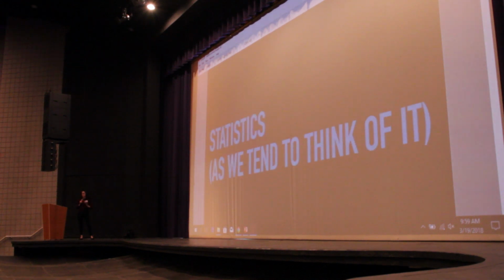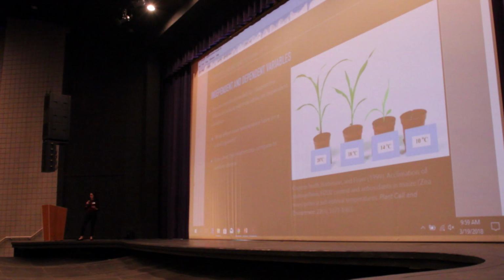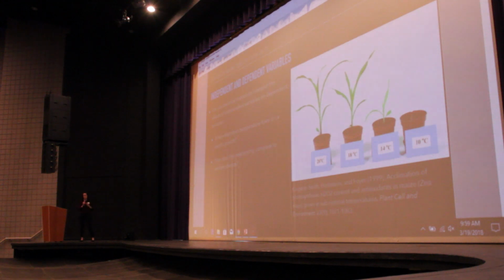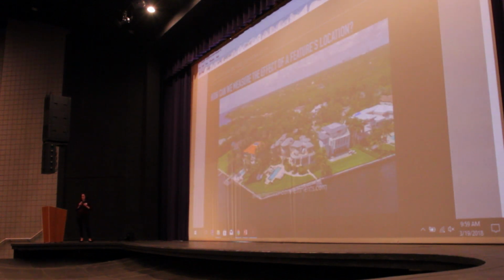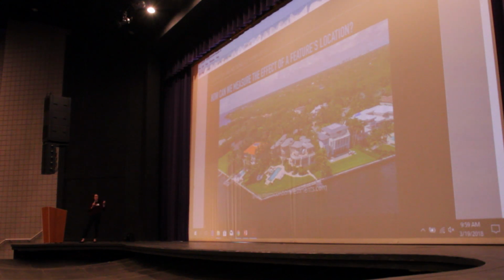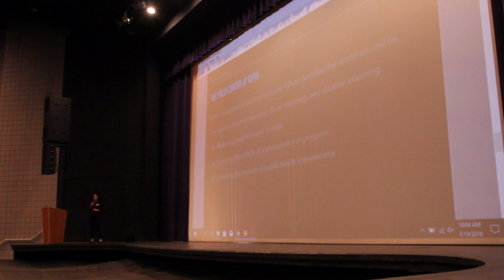Statistics Presentation #2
XD